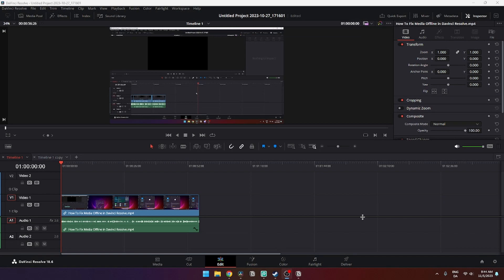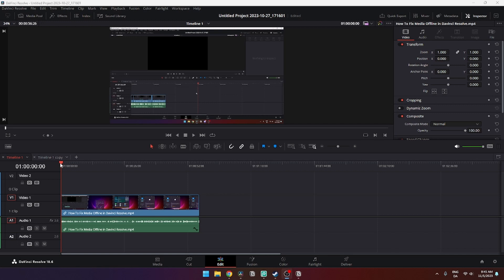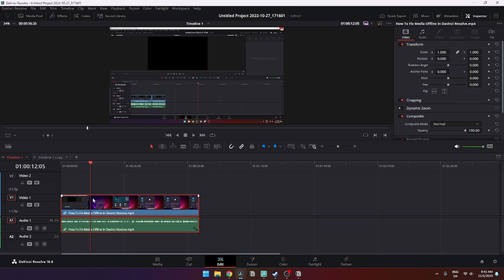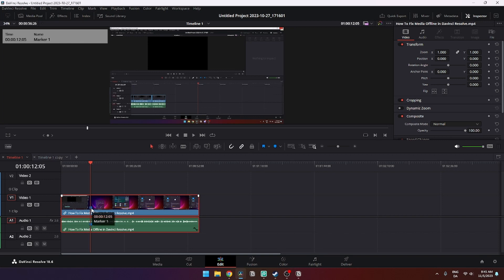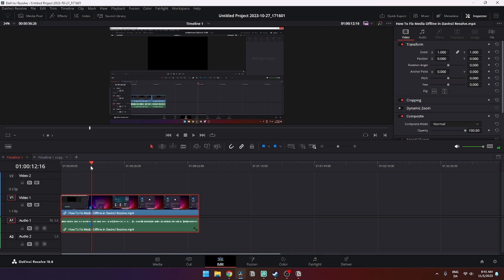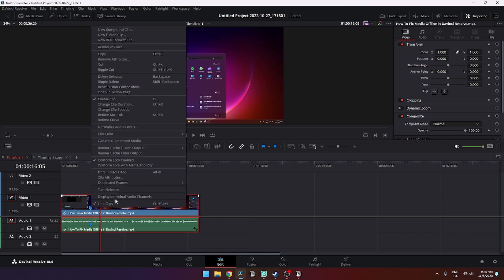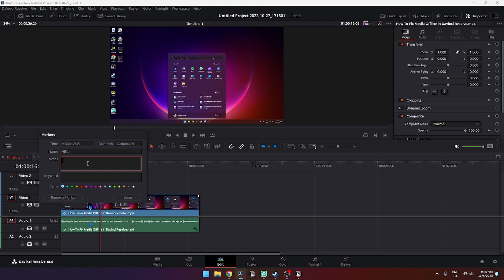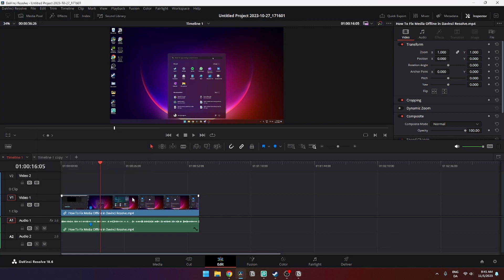How To Add Markers In Davinci Resolve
In this tutorial I will show you How To Add Markers In Davinci Resolve 18 and future updates. Adding markers into your timeline can help you organise your video clips and chapters.